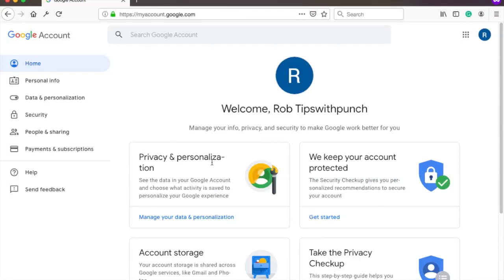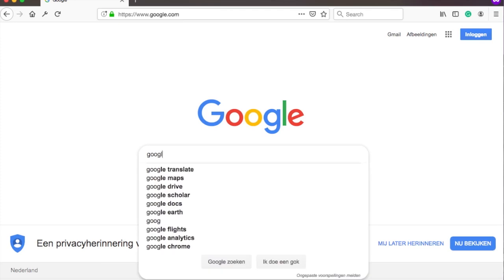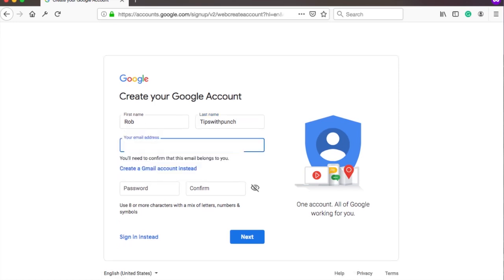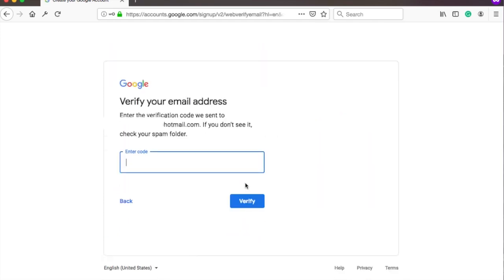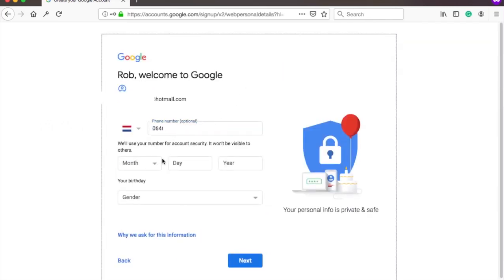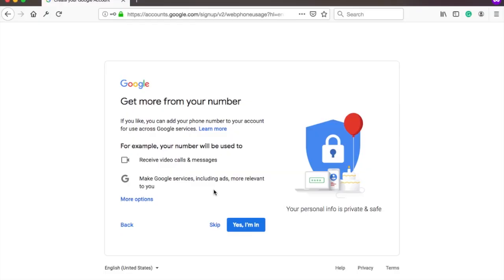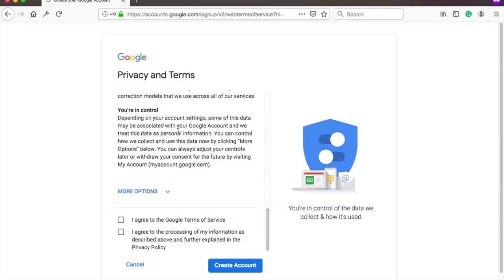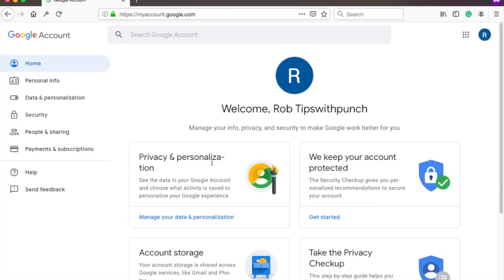How to Make a Google Account without Gmail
I’ll show you how to make a Google Account without Gmail. So you can use your old non-Gmail email account with any Google products.

1. Alright, so to create a Google account without Gmail, go to Google and search for Google account.
2. Click on the first option and you will land on a page like this.
Under the “Sign In” button, click on the “create a Google Account” link.
3. Then fill in your name & last name.
4. Now, this is the most important part of this video.
5. It will reveal a new field where you can enter your email, for example, I’m going to use Hotmail.
6. Then add a password and confirm the password. I would advise using a different password than what you use for your email.
7. And click on “Next”.
8. Then Google will ask you to confirm your email, by entering a code. So check your email for the code. It looks something like this. 9. You just need to copy the code and paste the verification code into the field and click on the “Verify” button.
10. Next Google will ask for your email, for now, it’s optional, but they might change it. I like to put it for security reasons. Then add your birth date & Gender. And click on the “Next” button.

11. The next screen is to establish for what your phone number will be used. You can see more details by clicking on “More options”.
Here you can select not to add your number or in my case, I actually want to use my phone number for account security. So I’ll select that option and click on “Done” when you are ready.

12. Now Google is asking you to approve terms and conditions, first read through them and if you scroll down you will see “More options”, inside you will find more settings, you can basically disable all tracking and history collection.
13. I’m actually okay with the default options, so I just need to accept the conditions here at the bottom and then click on “Create Account”.
14. That’s it! You can now use this Google account with any Google products like Google Analytics, Tag manager, or any other products.

There you go No Gmail Google Account, in otherwords you can create Gmail with your old email.